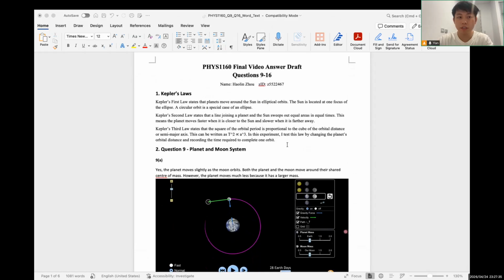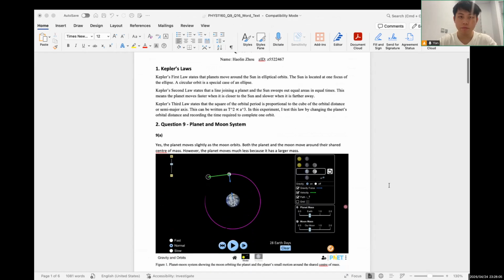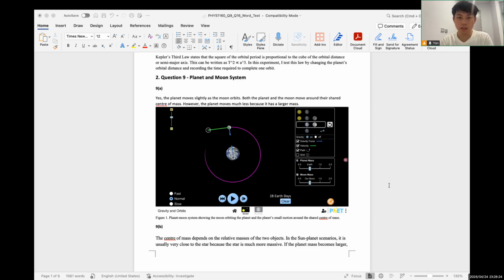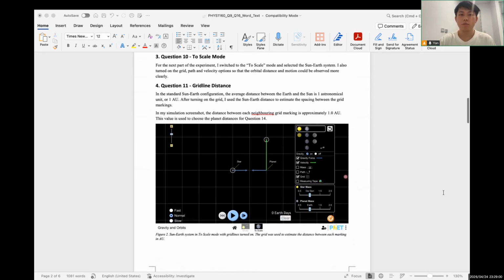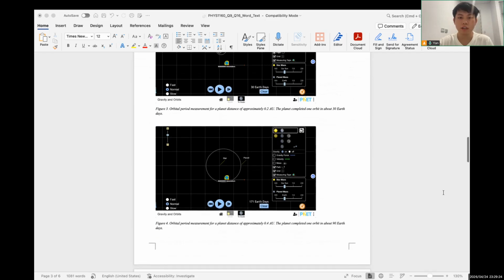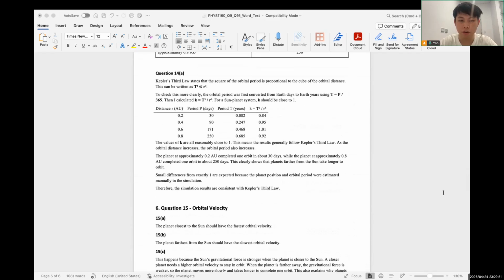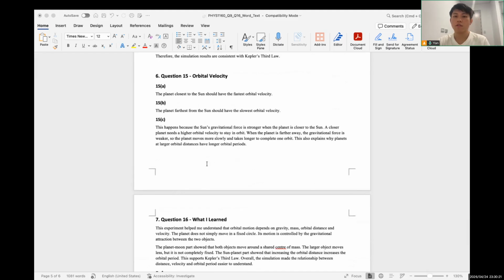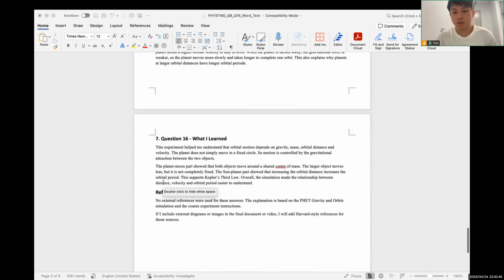phys1160 final video